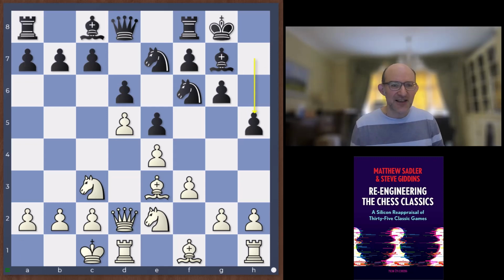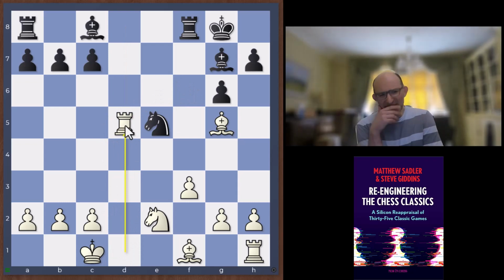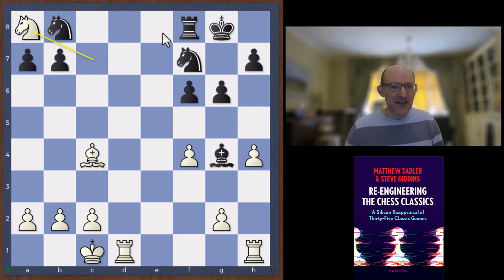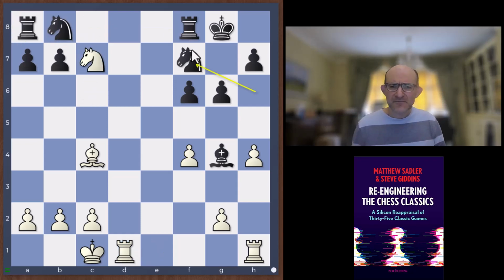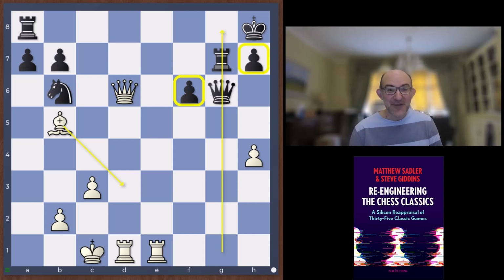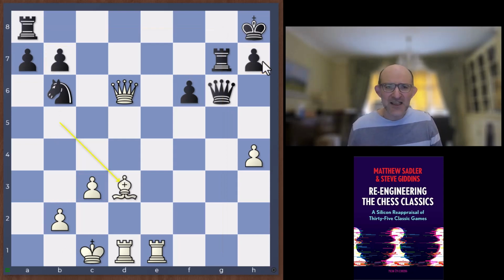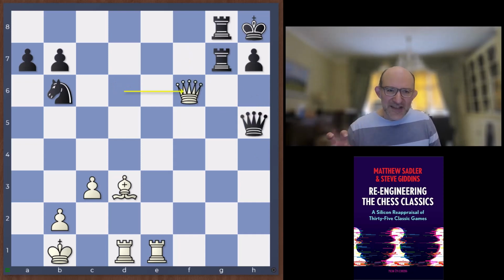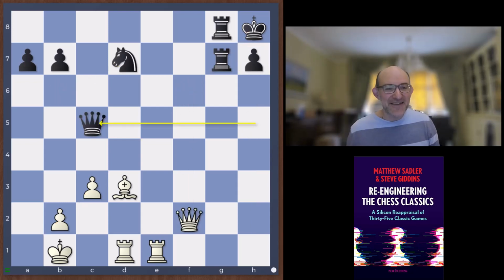Silicon Road: Great Engine Middlegames! A Mystery unravelled! CCCC Mystery vs Bersek Bonus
This video is in our Great Engine Middlegames series! For the fifth time I dive into the chess.com Computer Chess Championships if you're a bit lazy like me!) to sample the intriguing 10m+3s 100-game match between Mystery (a mystery engine as the name implies!) and the very strong Berserk engine. This time we see Mystery on the wrong side of a fantastic and powerful display from Berserk, sacrifcing first a pawn then a piece and then displaying superhuman judgement in the resulting pawn down middlegame to bring it home for a win!

"The Silicon Road to Chess Improvement" – which came out in October 2021 is, just like this channel, all about learning from and training with engines. My previous book, the award-winning Game Changer – written together with Natasha Regan – brought the amazing chess games of DeepMind’s AlphaZero to the world.